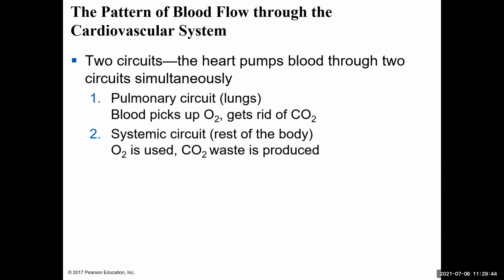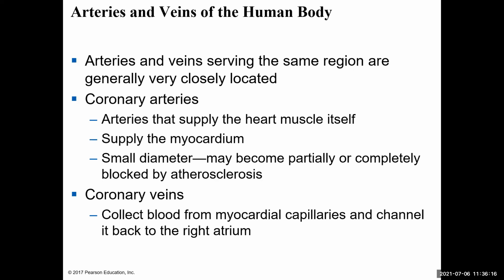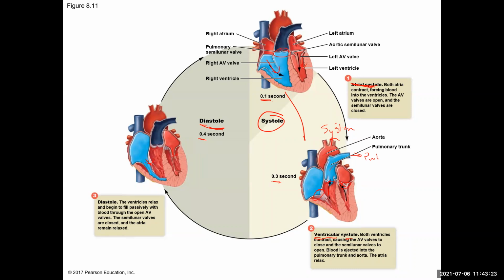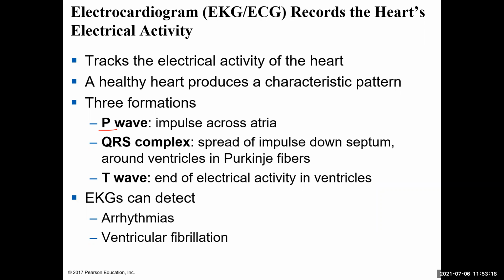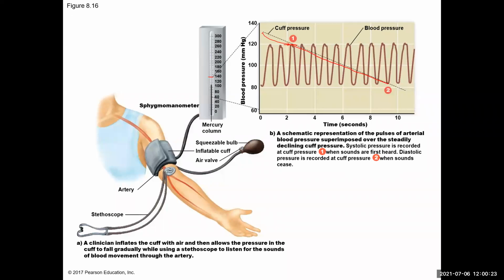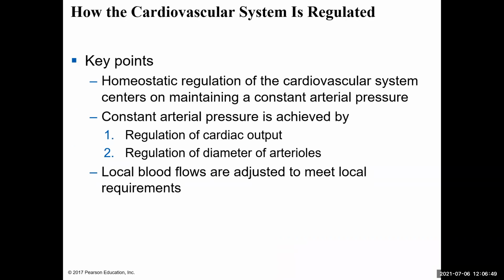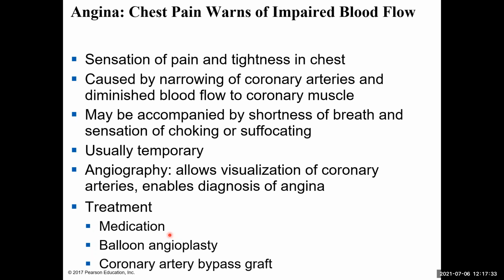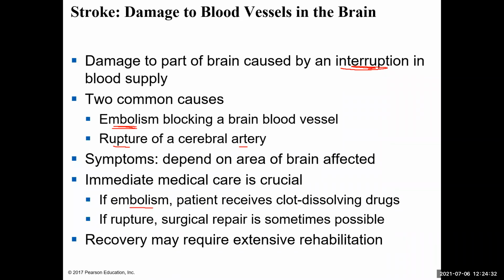Chapter 8: Blood flow and the cardiac cycle